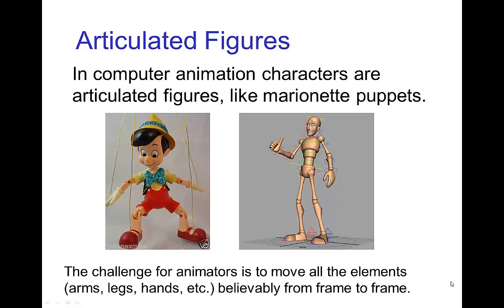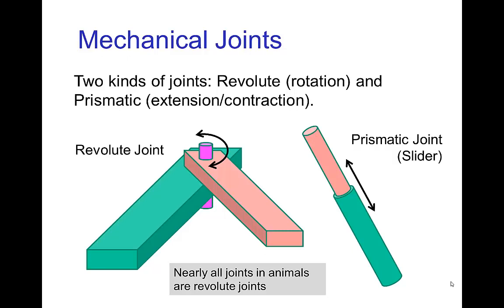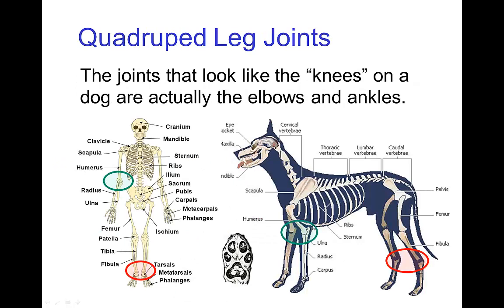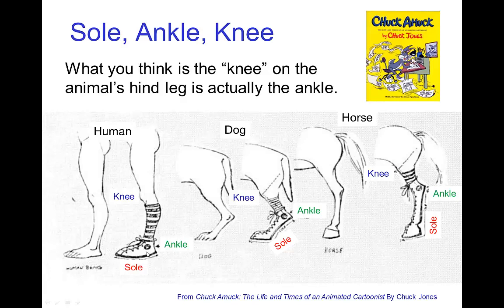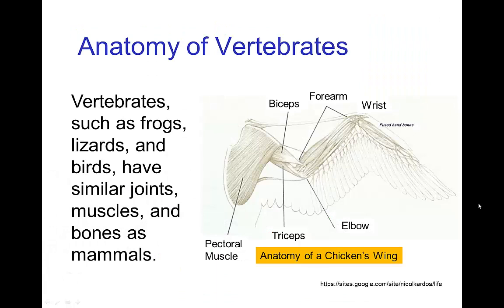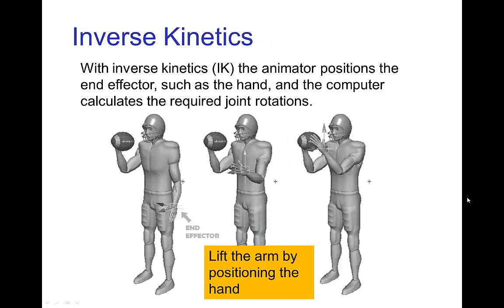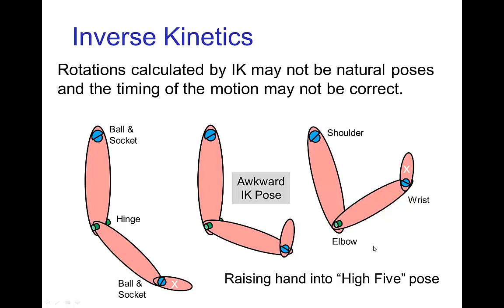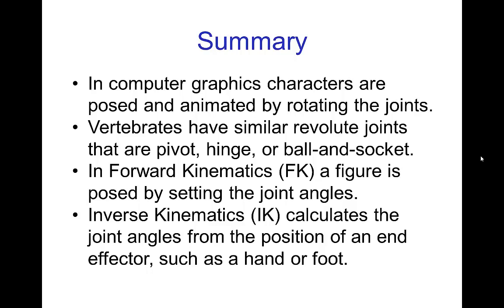Joints (Old Version)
Video tutorial on Joints in animation.